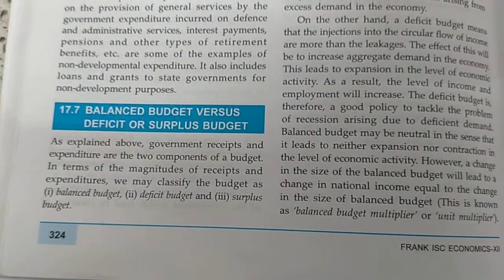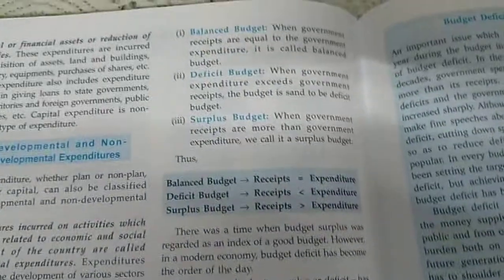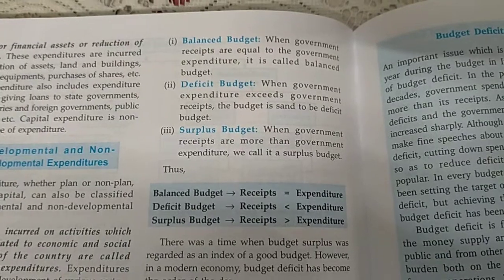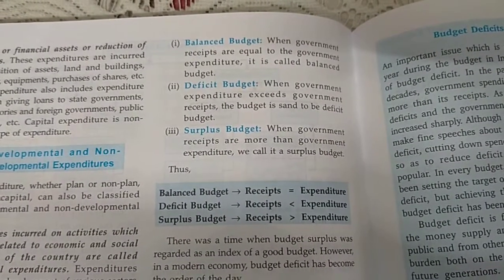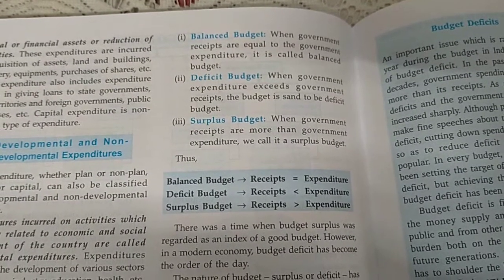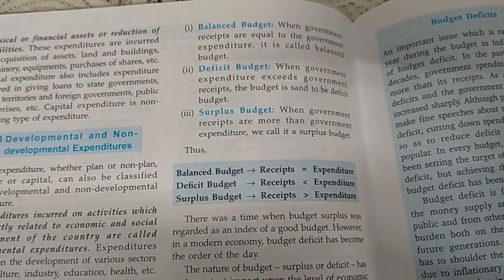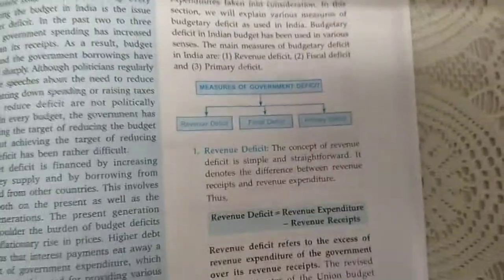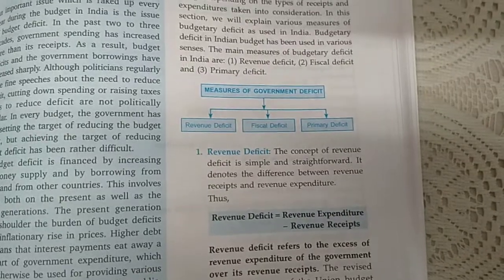KPSK - STD XII - Economics - CH 17 Government Budget Module 6